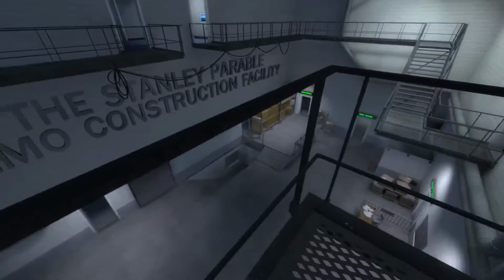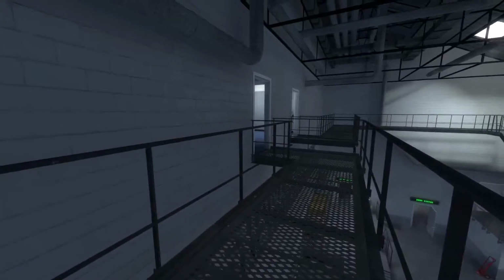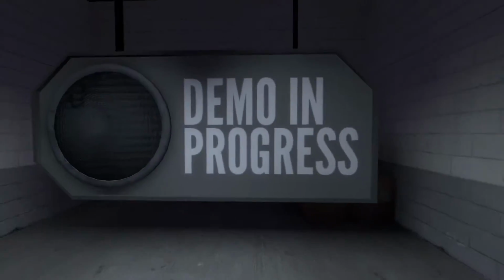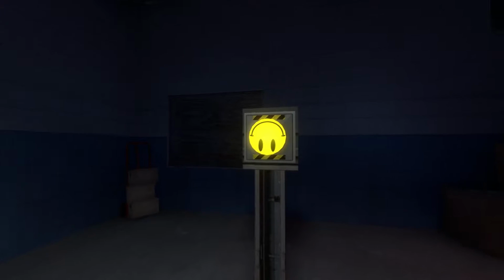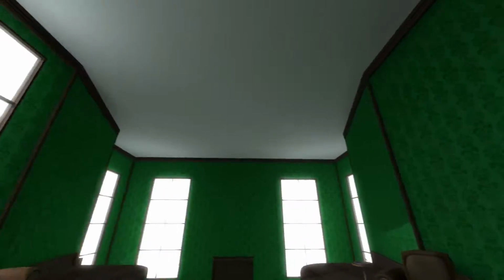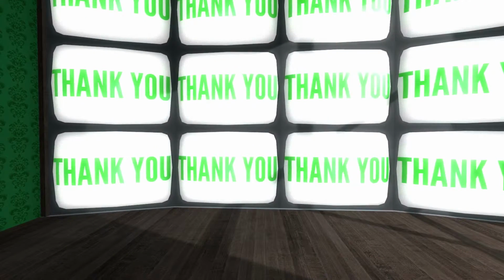The Stanley Parable Demo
The Stanley Parable is a funny great game.